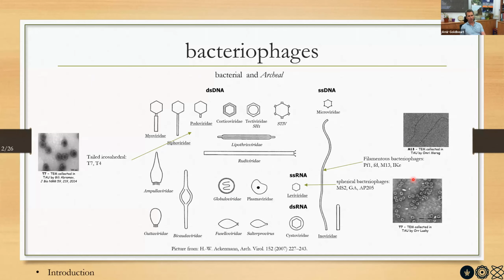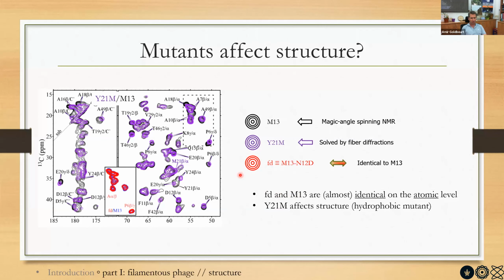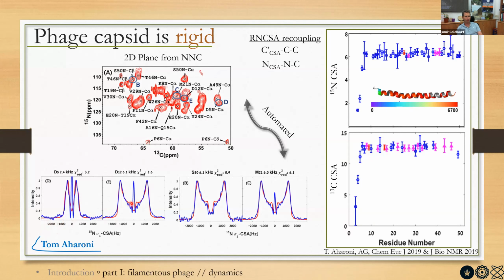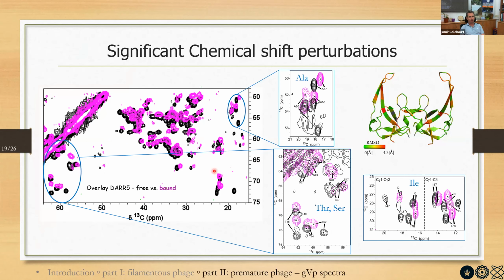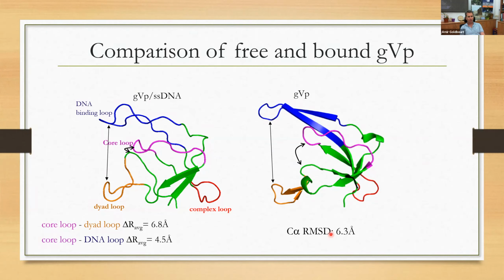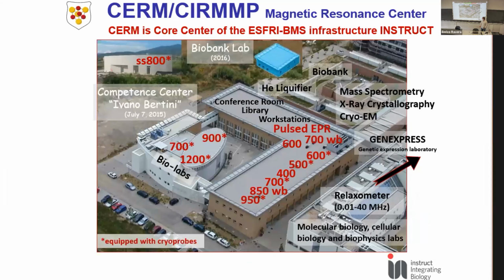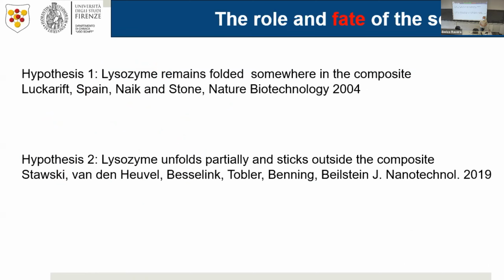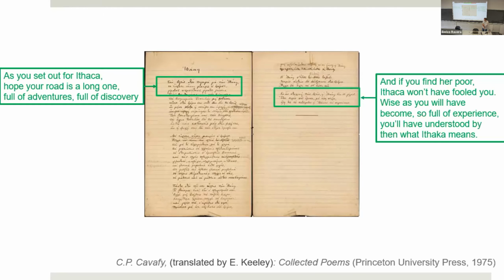June 7th ZOOMinar: Amir Goldbourt (Tel Aviv University) and Enrico Ravera (CERM Florence)